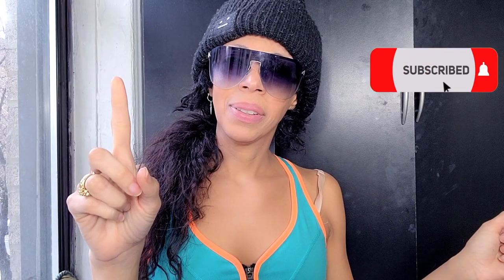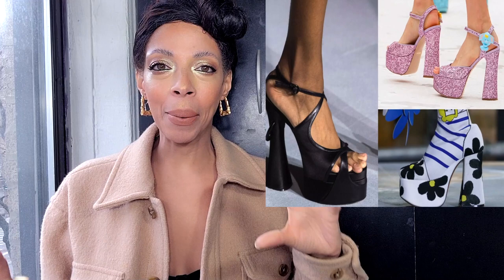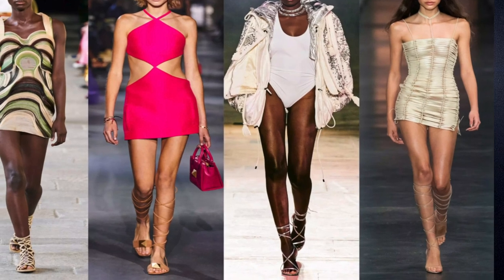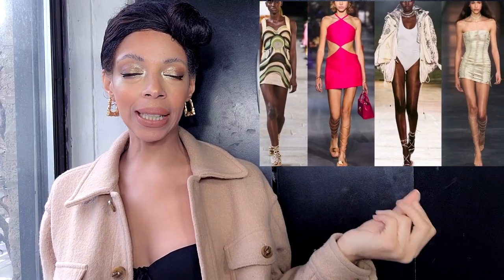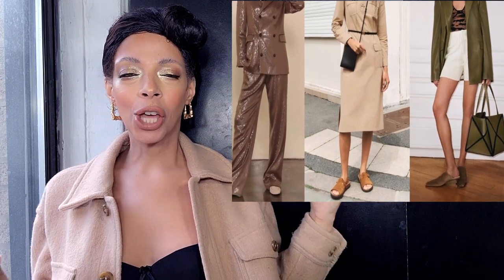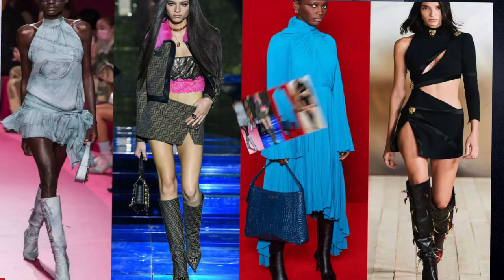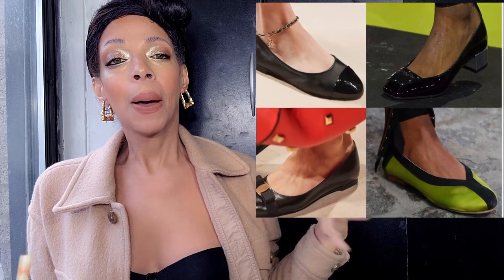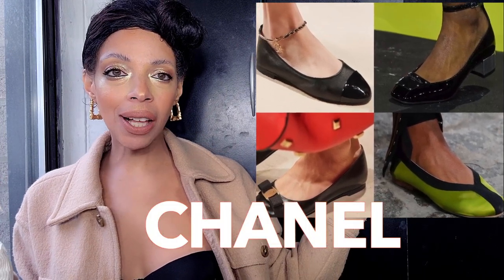SHOE SPRING/SUMMER TRENDS 2022 THAT WILL KEEP YOU ON YOUR TOES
THESE BOLD SPRING 2022 SHOE TRENDS WILL KEEP YOU ON YOUR TOES. SPRING FASHION TRENDS. SPRING FASHION 2022. WHATS NEW FOR SPRING 2022. SPRING FASHION TRENDS 2022. FIRST LOOK AT SPRINGS NEW DESIGNER SHOE TRENDS 2022. SPRING SHOE TRENDS. SPRING FASHION TRENDS.

GETTING A LASER TREATMENT IN NYC: DOES IT HURT?

LIPSTICK: NATASHA DENONA JUDITH (I NEED A NUDE) @natashadenona
EARRINGS: MY COLLECTION